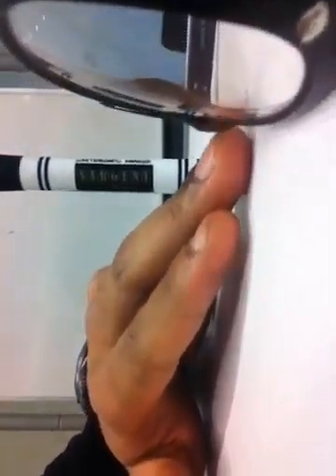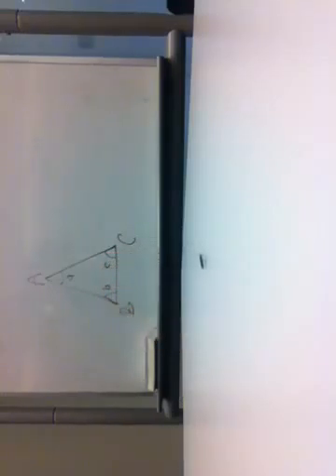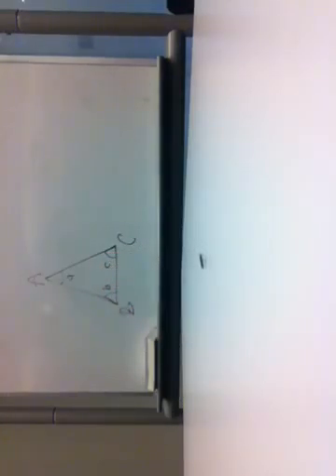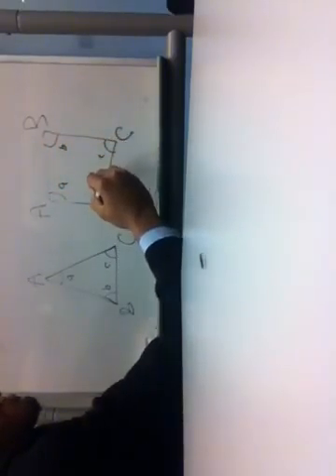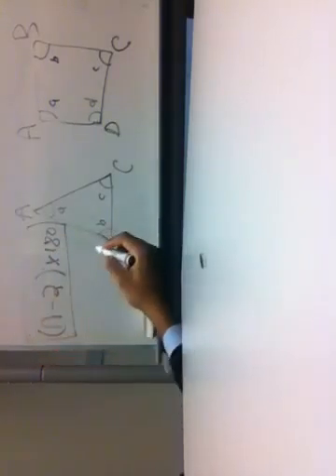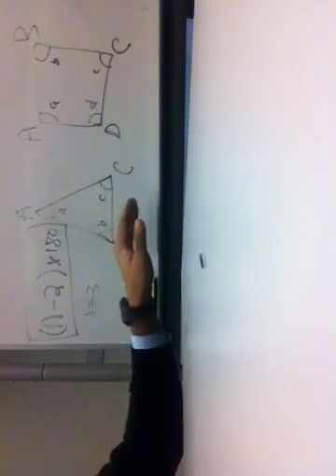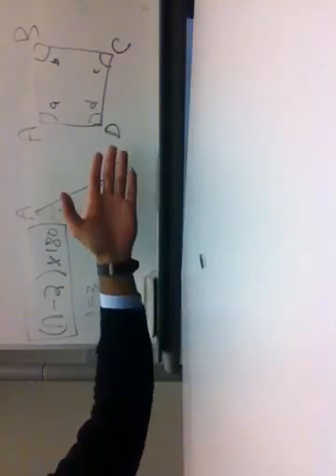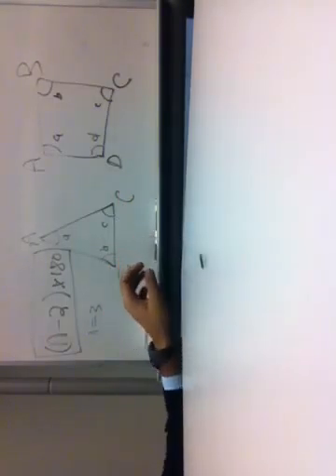Video # 2 : Basic Geometry